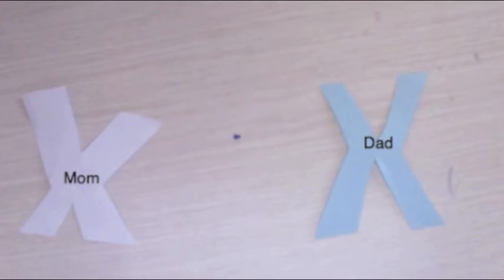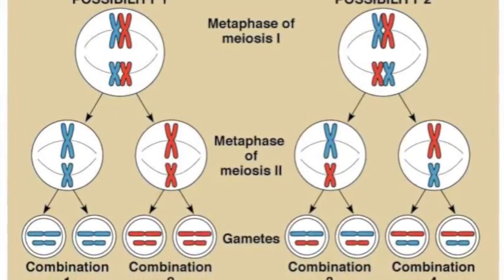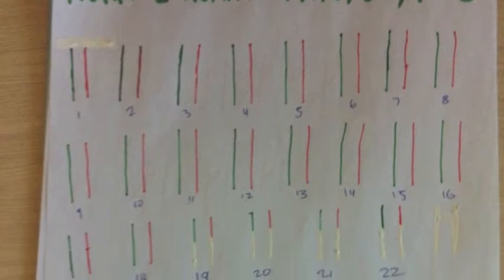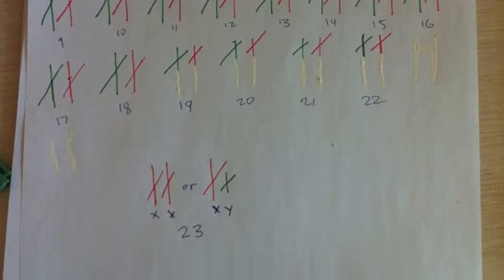Meiosis Project, Ethan Song, 9B